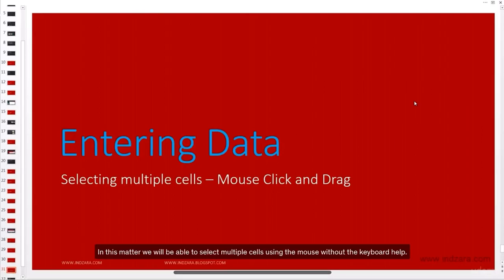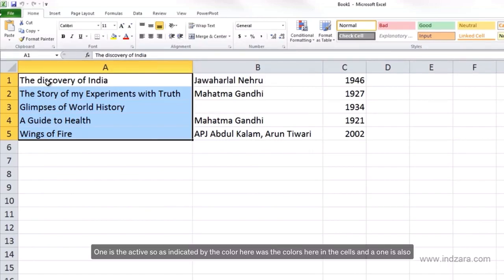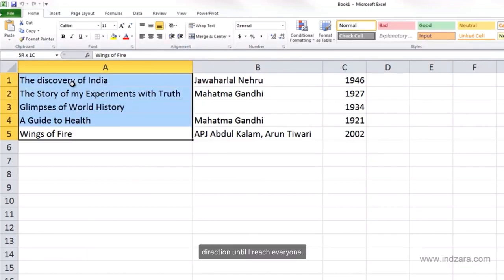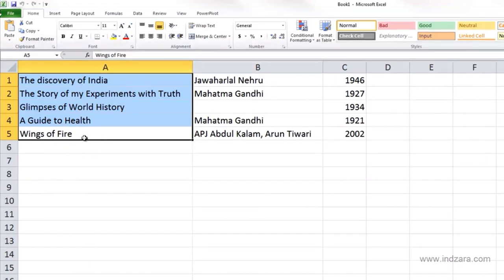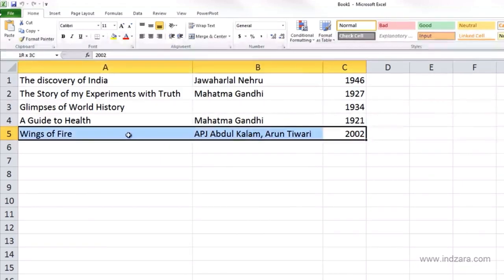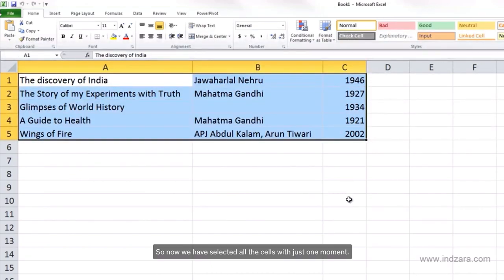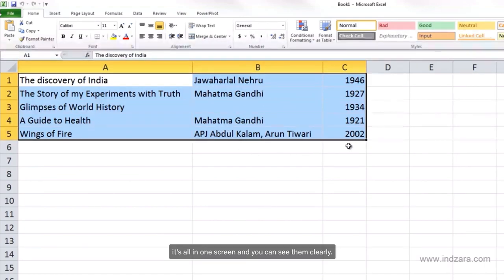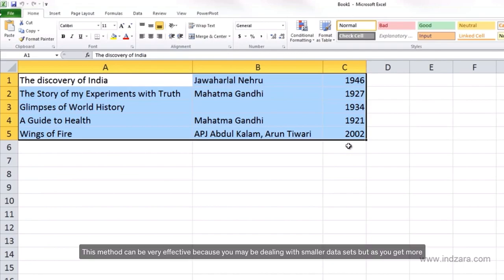EXCEL | 15 Selecting cells Mouse Click and Drag